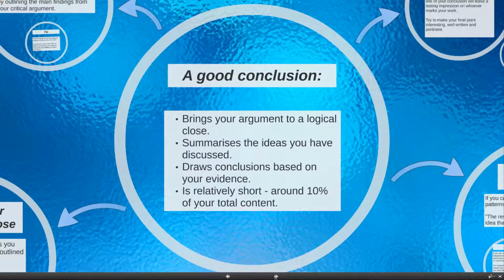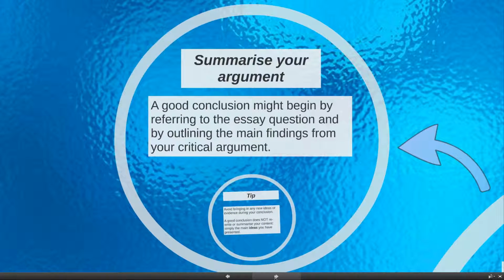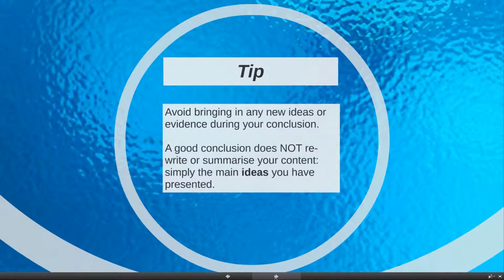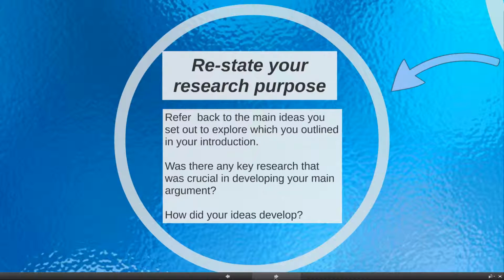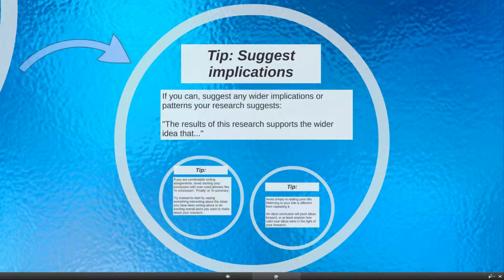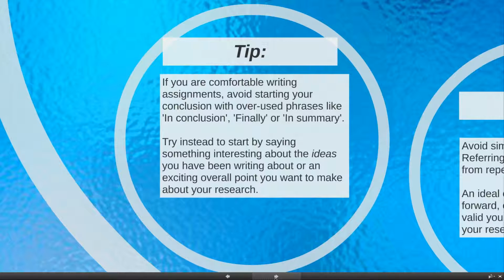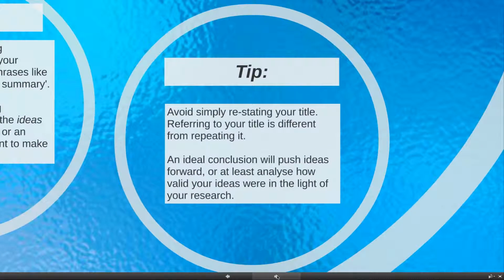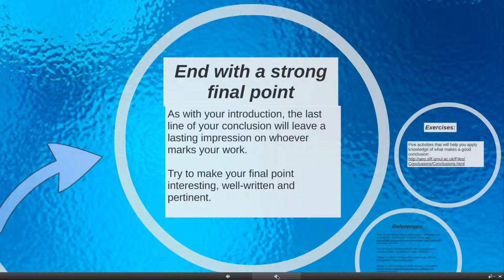Writing a conclusion